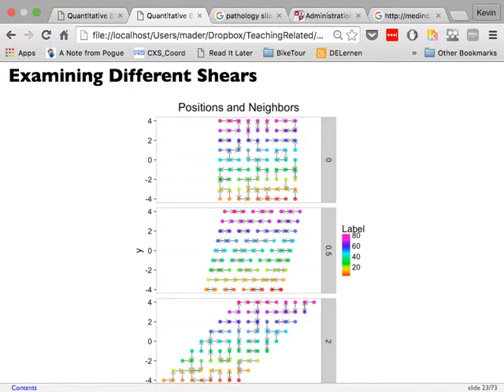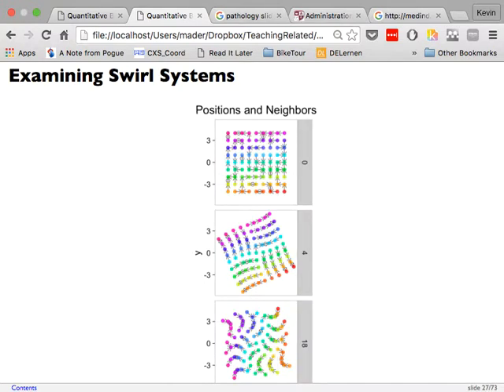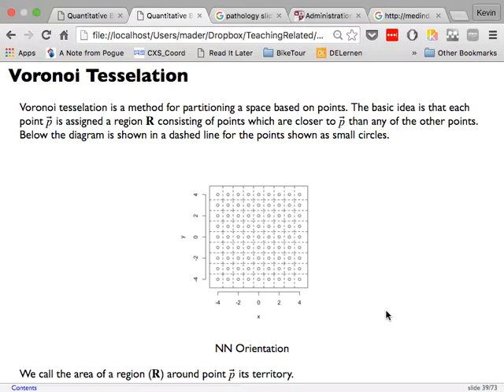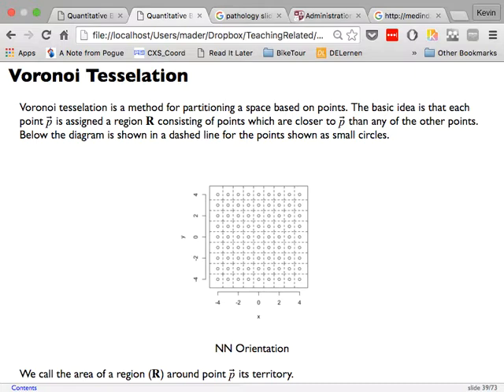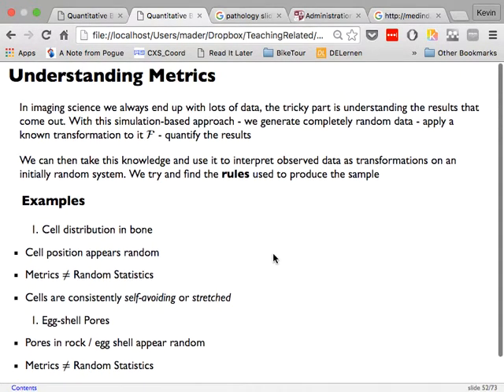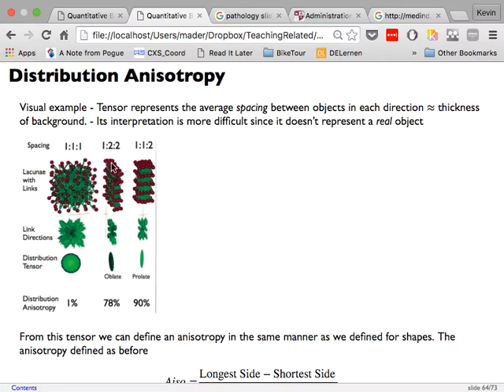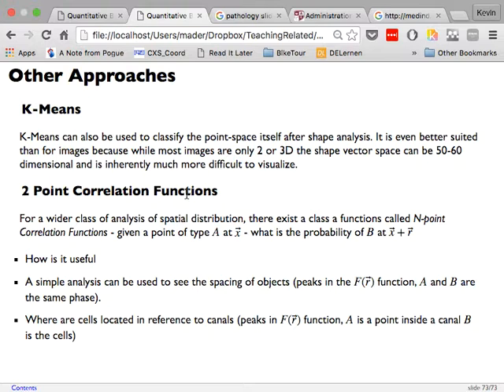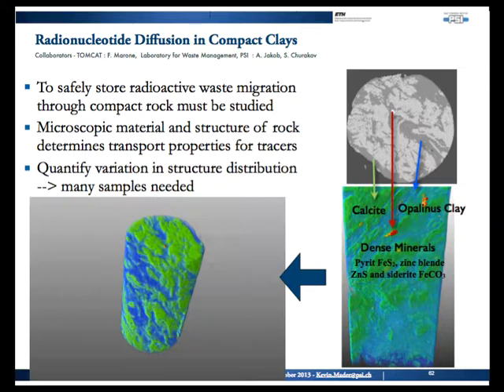Lecture 7: Many Objects and Distributions - Part 2